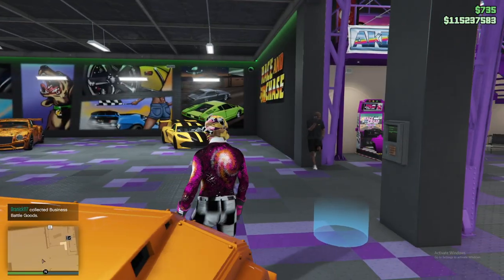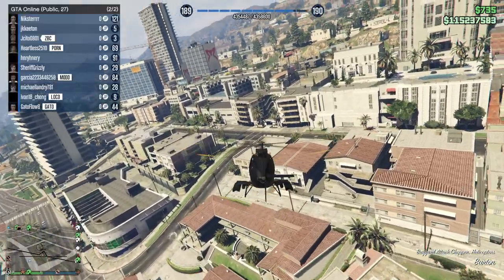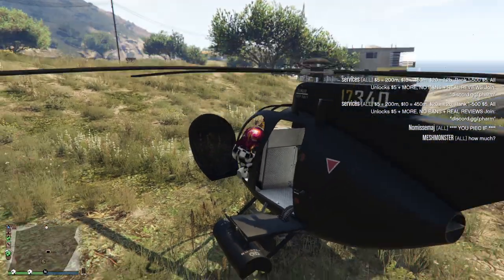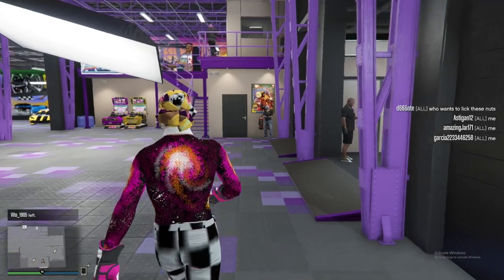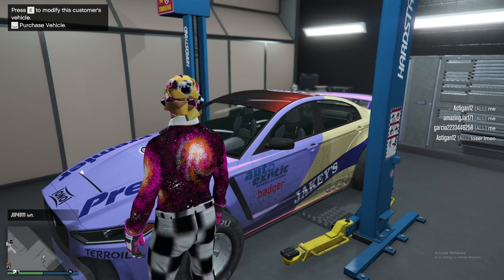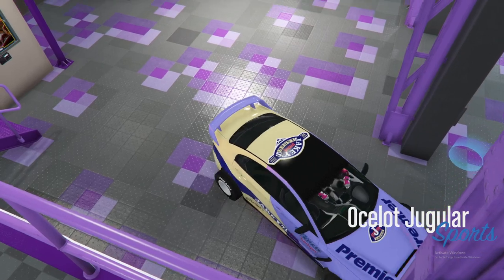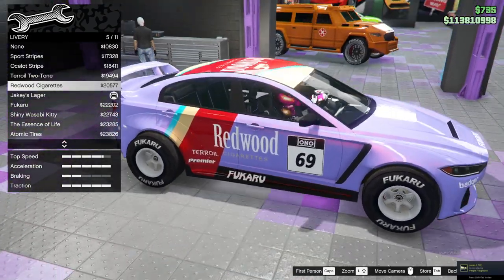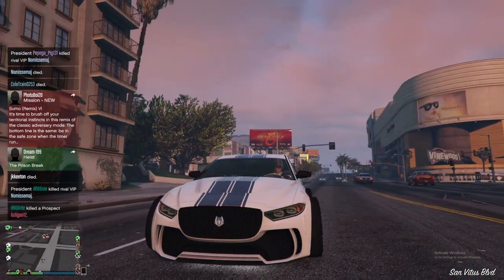GTA V Online: F1 Wheels Or Benny’s Wheels Glitch With Autoshop Car to Service Car Merge. PC 2022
In this video I will be transfer and merge on to the car.

Requirements are:
a autoshop
a bunker
need at least a lot of money but not much
a CEO